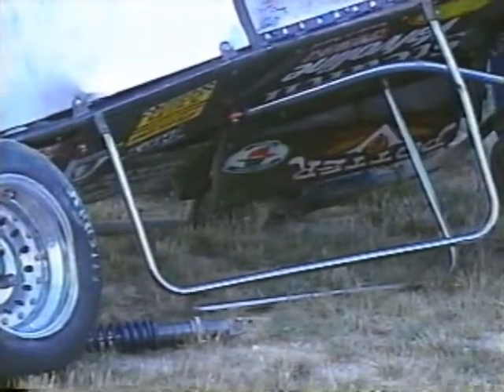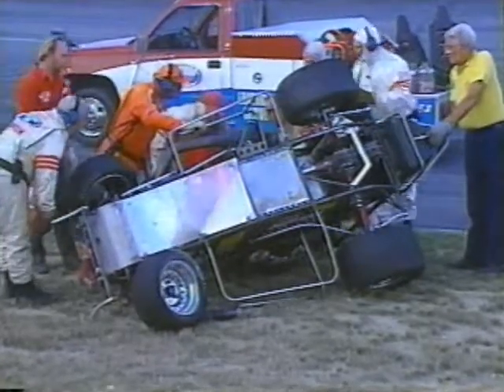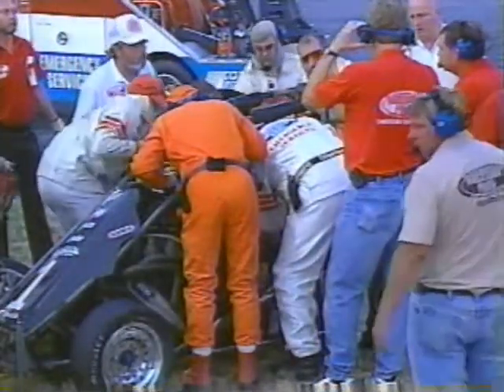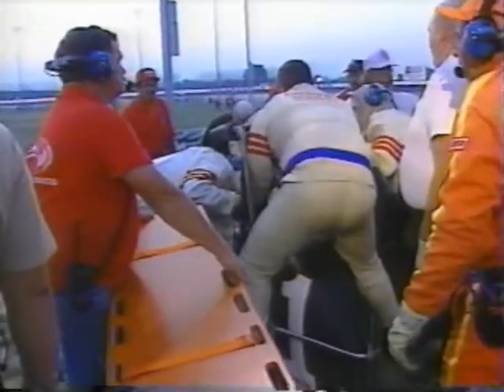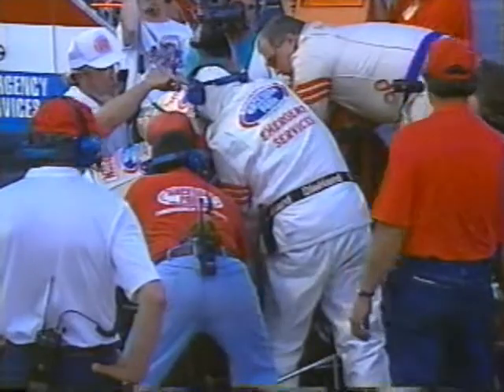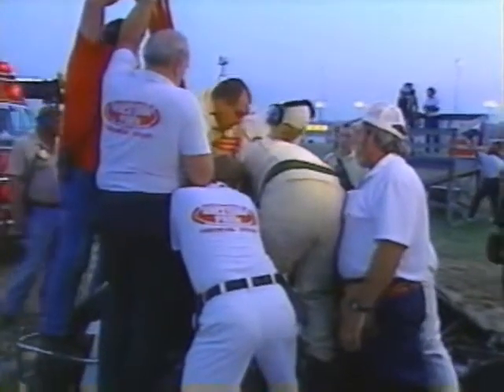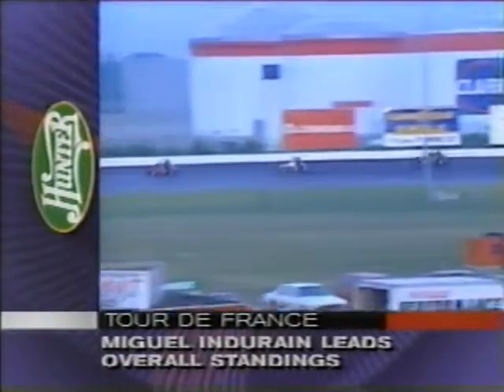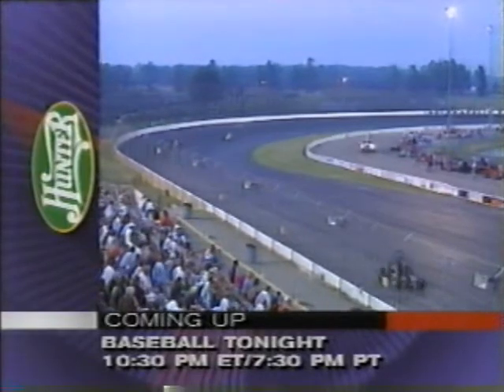1995 Jeff Hunt Midget Flip at IRP (Thursday Night Thunder)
From 7-13-95, Jeff Hunt's wild end-over-end flip down the backstraightaway at IRP during a USAC Midget heat race